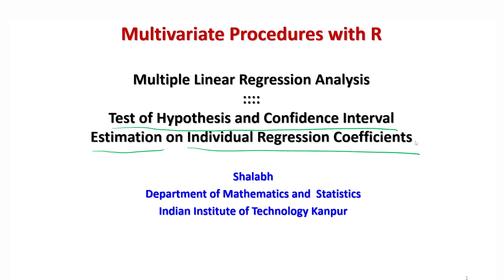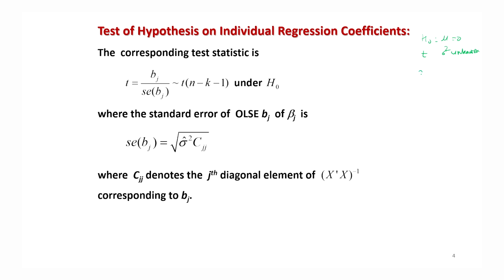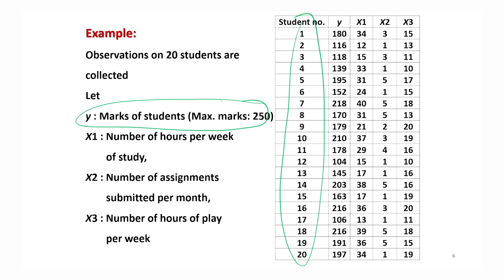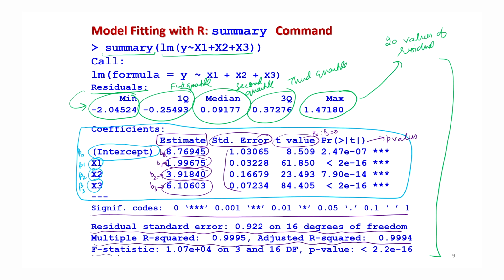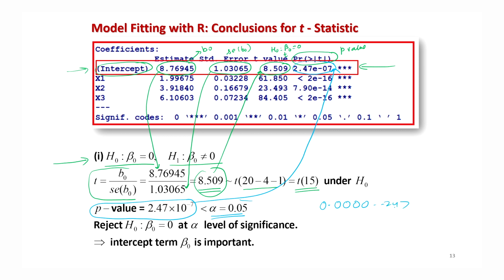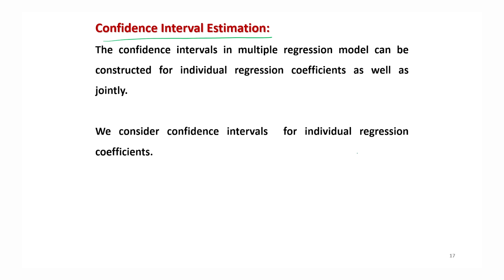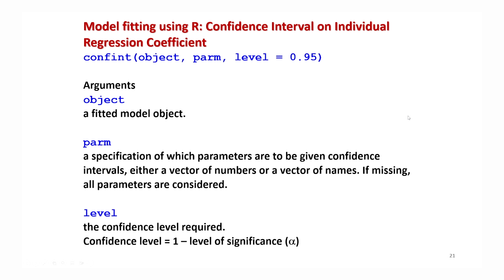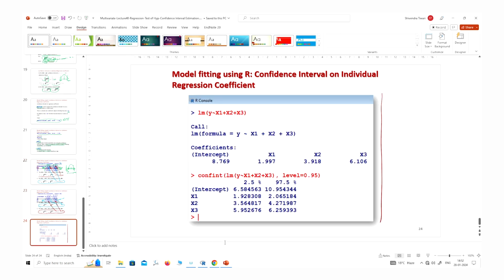Lec 40 : Test of Hypothesis and Confidence Interval Estimation on Individual Regression Coefficients